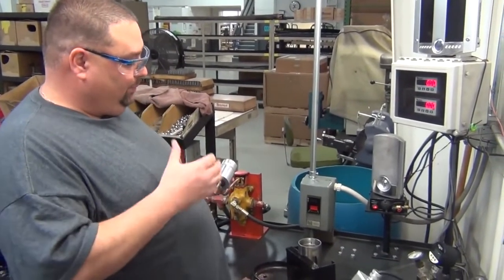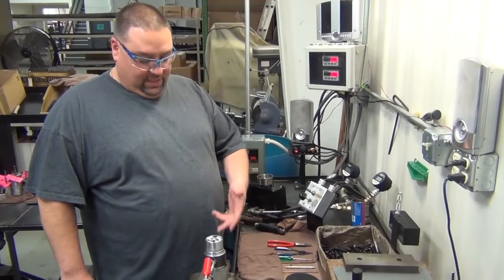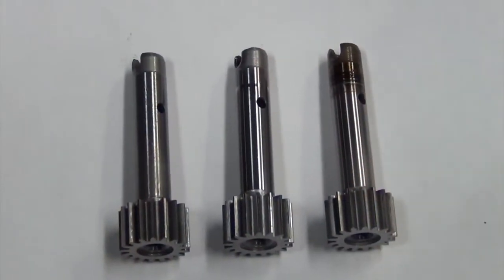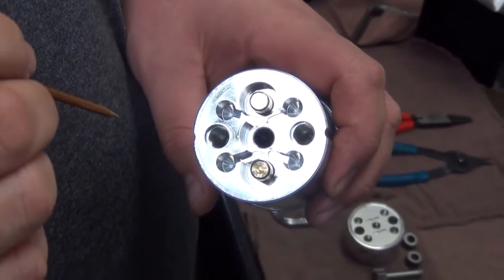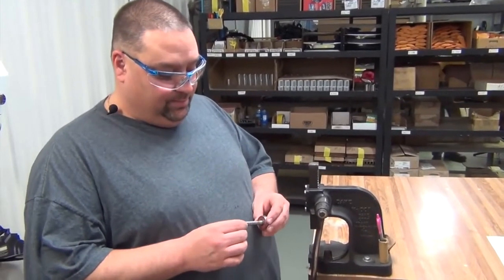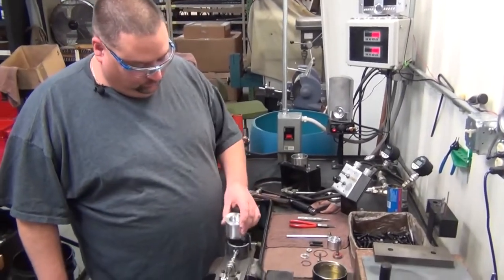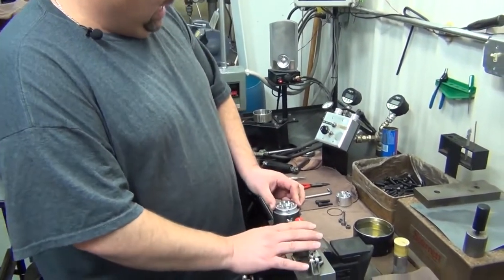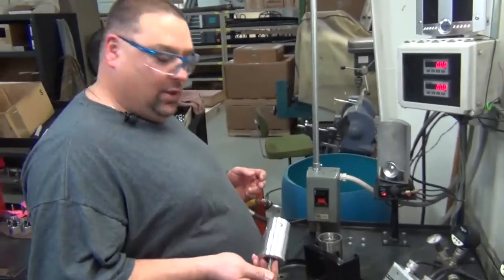Hydraulic Paving Vibrator Hydraulic Motor Repair